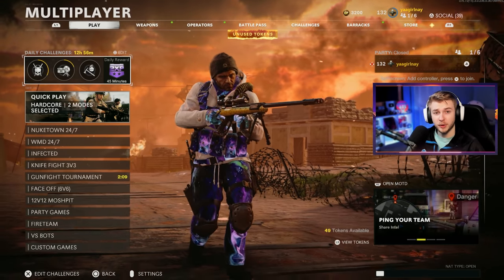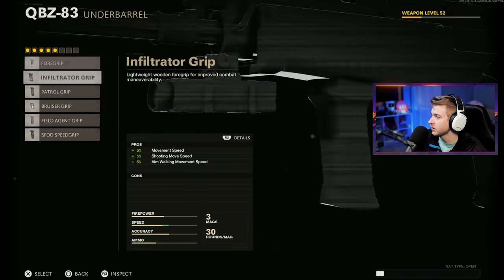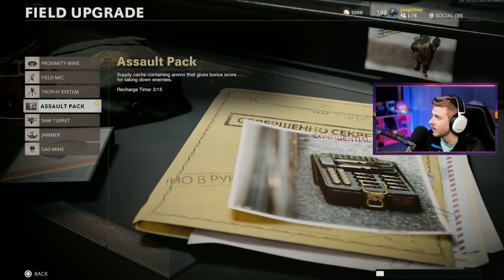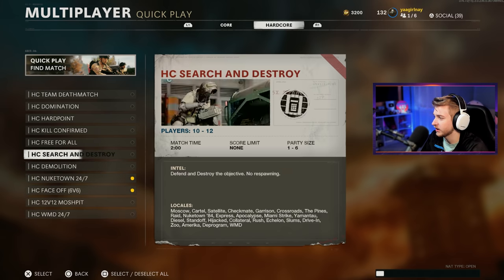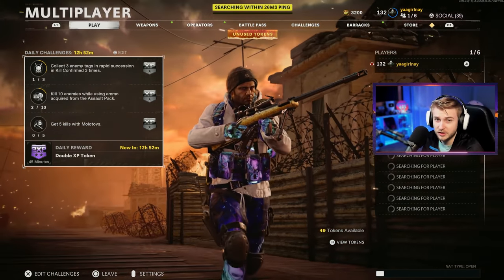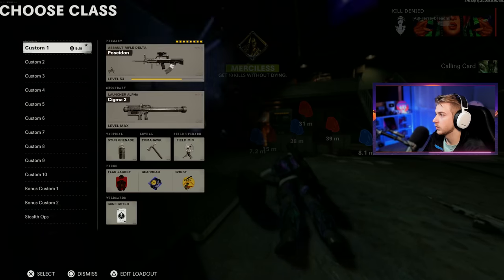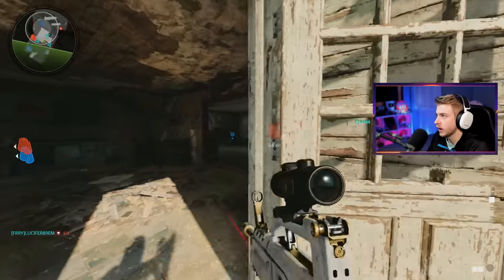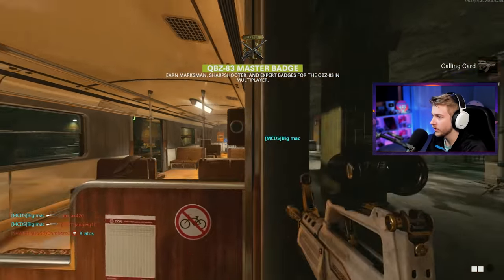Lets Unlock Dark Matter AGAIN! (Cold War Road to Dark Matter QBZ)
We go for Dark Matter again and start with getting the QBZ Gold

✅LINKS✅
👕MERCH 👕

Main Monitor
2nd Monitor
Monitor Stand